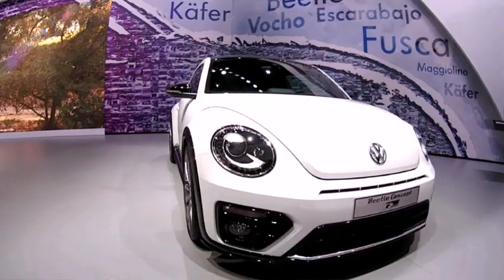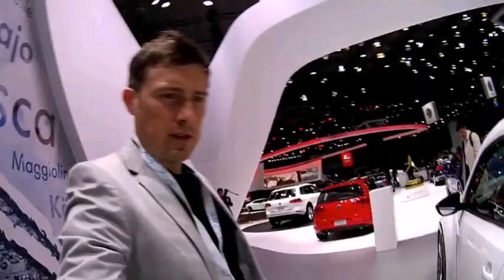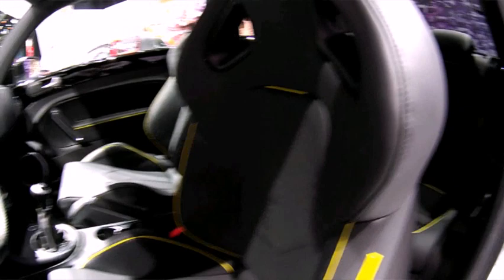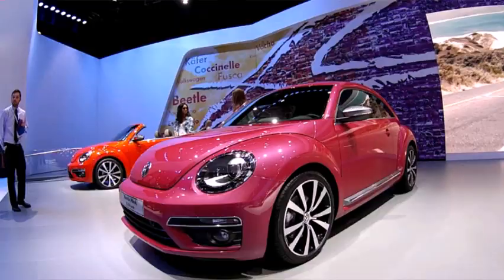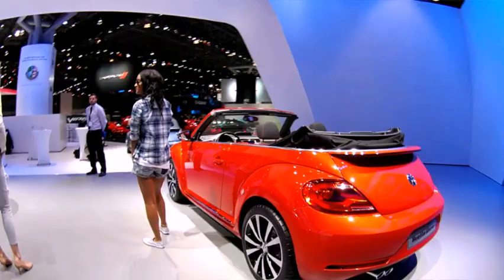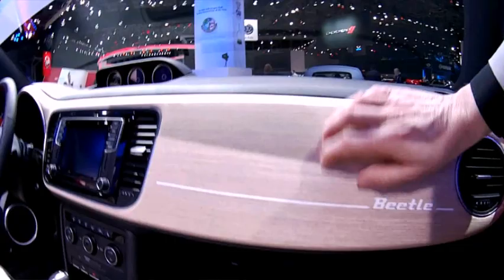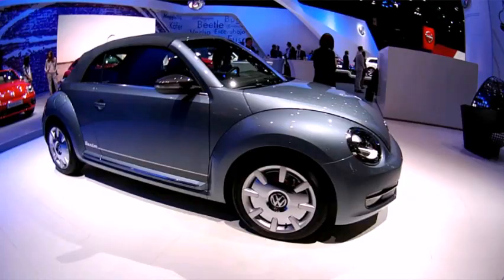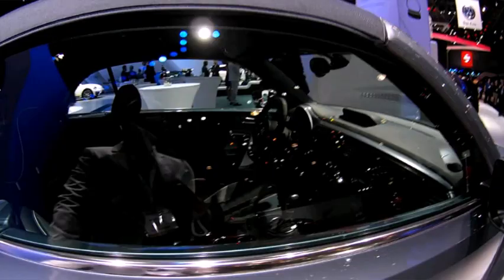Four fab VW Beetle concepts rock the New York show - Vlog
Sporty new Volkswagen Beetle R-Line concept car joined by three others at 2015 New York Motor Show.